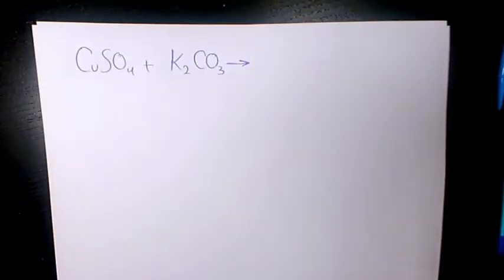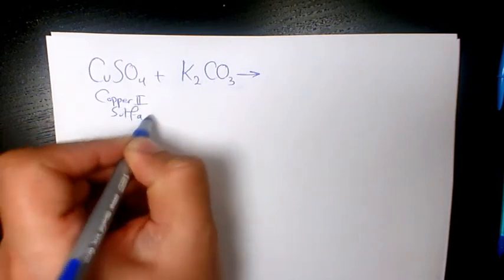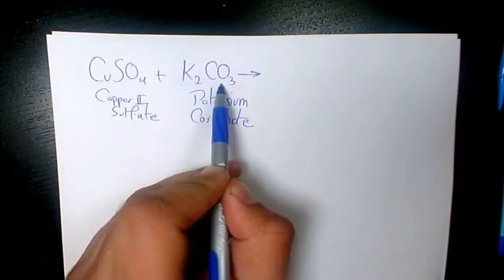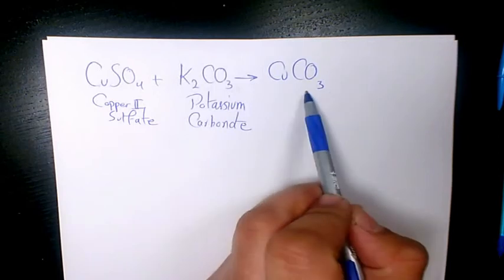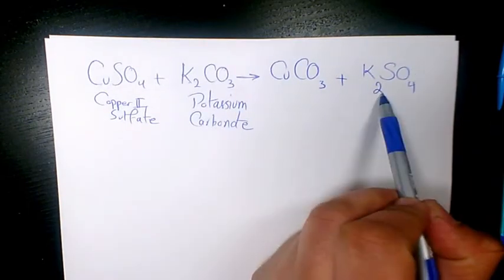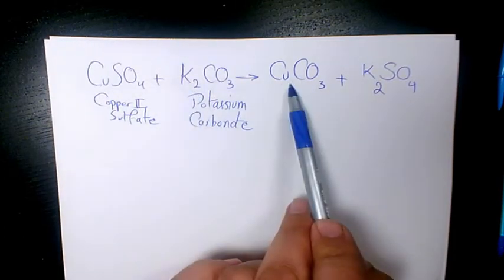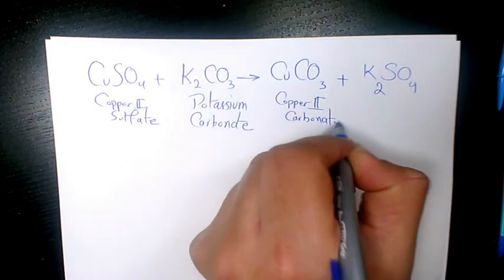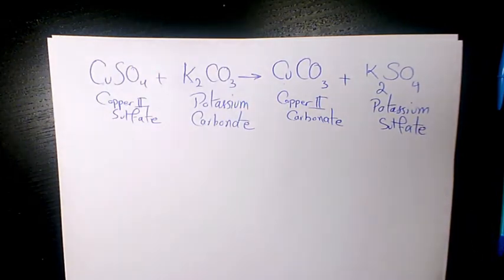what is the reaction between copper II sulfate and potassium carbonate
in this video you will learn how to write the reaction equations between copper II sulfate CuSO4 and K2CO3 Potassium Carbonate. How to balance it. and then based on that we can find out the ratio of number of moles of reactants and the number of moles of products.

based on the stoichiometry, we can predict how many moles of products we can produce and how many moles of reactants we need for complete reaction.
Using stoichiometry we can identify the limiting reactant and the excess reactant.

Dr. Masi